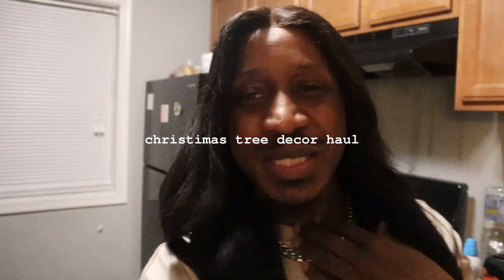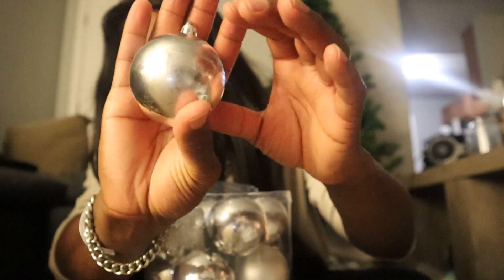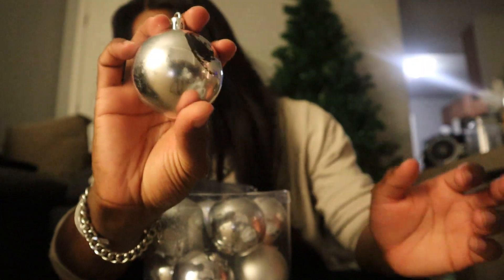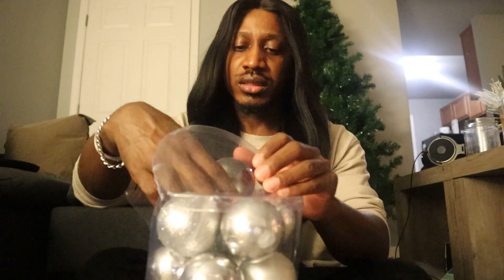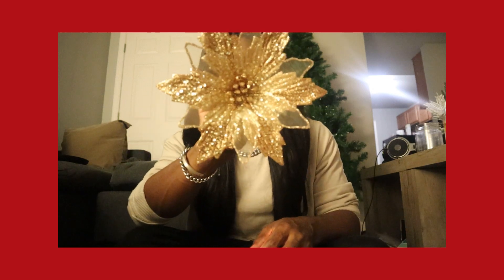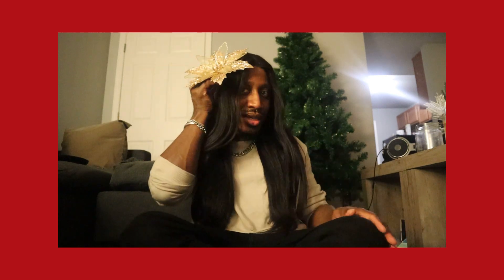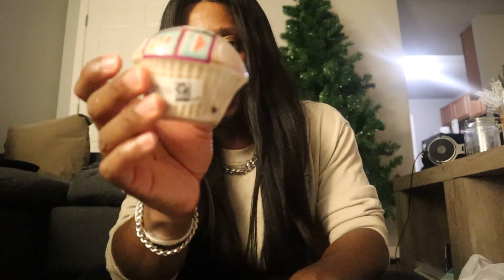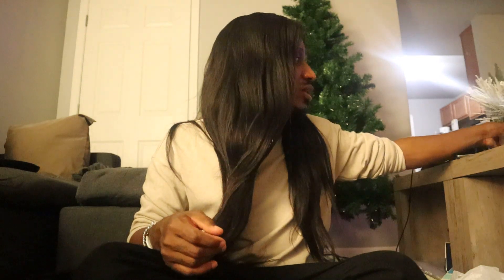Christmas tree decor HAUL, walmart, amazon vlog | Vlogmas 2 Day 18 Crisean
Christmas tree decor HAUL, walmart, amazon vlog. I hope that you enjoy... go off crowns!